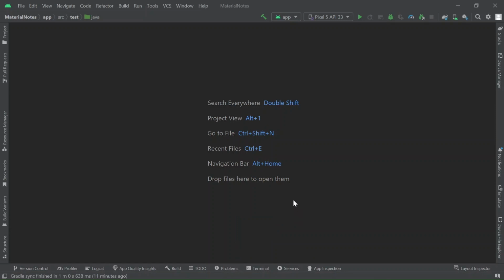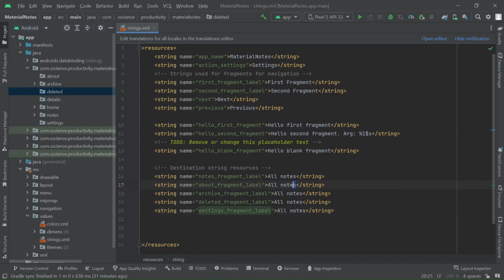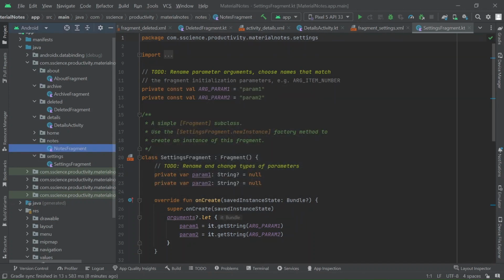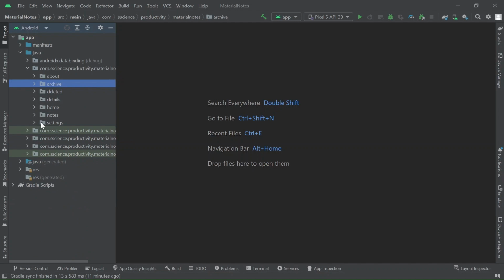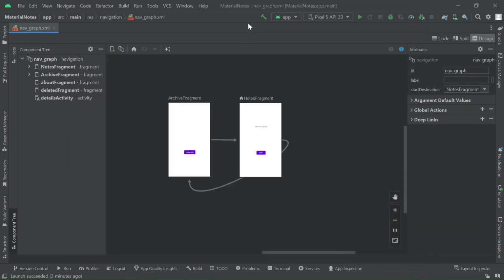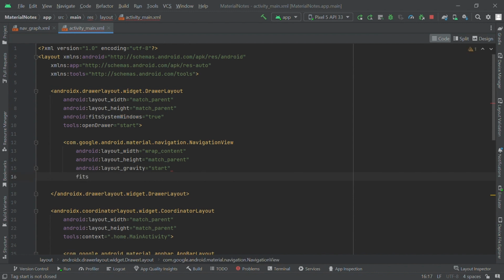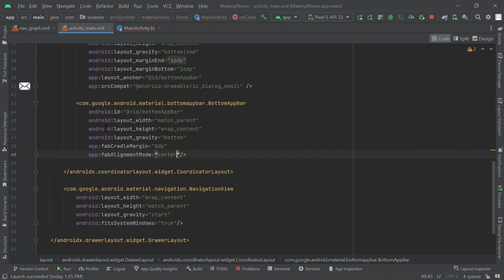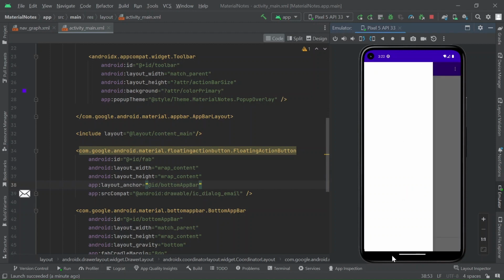Material Notes Part 2: Navigation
Build a notes app from scratch all the way up. In the process learn how most technologies are implemented in android. In this app will look into the following:
1. MVVM Architecture
2. Databinding
3. RecyclerView & Diff Util
4. Room Database
6. Repository pattern